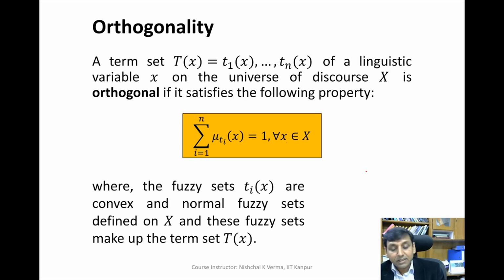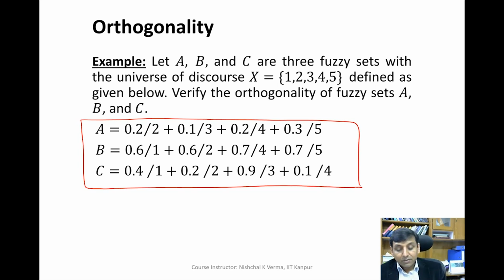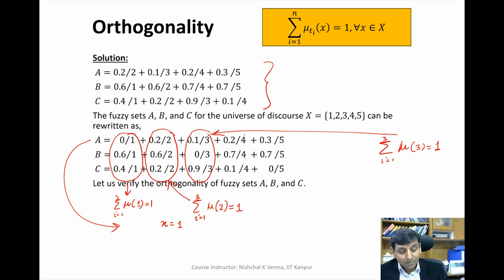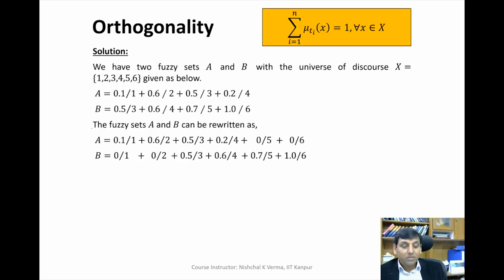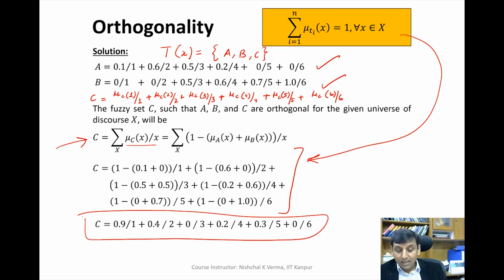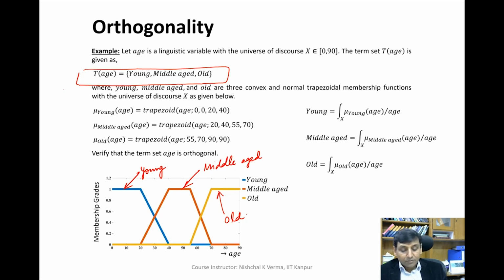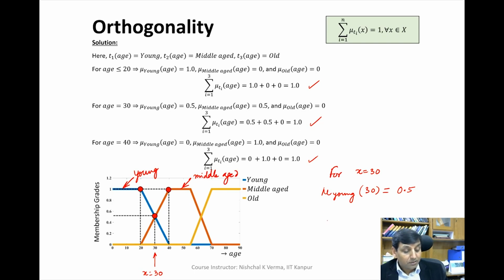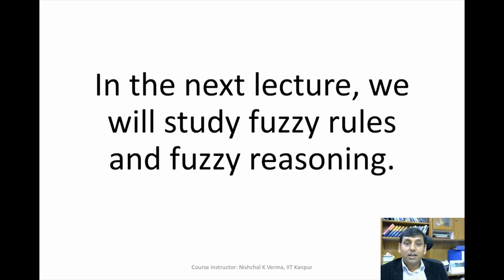Orthogonality of Fuzzy Sets